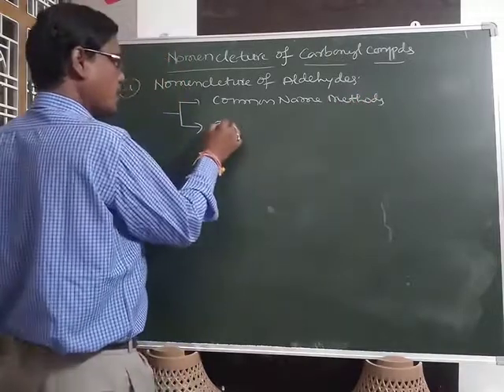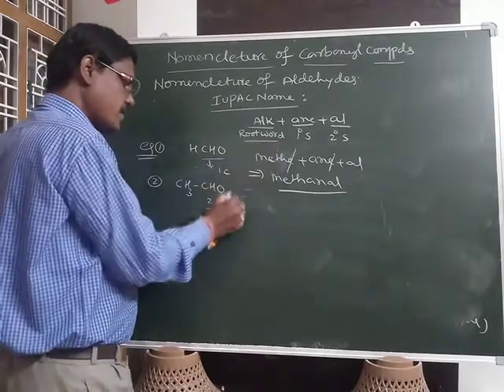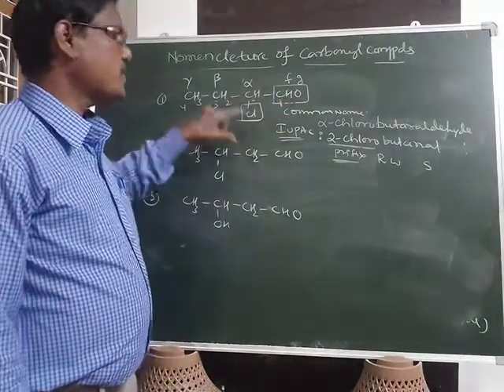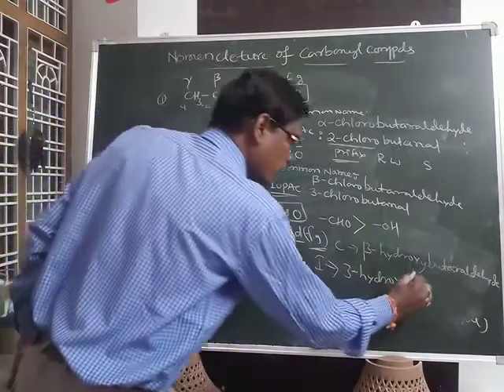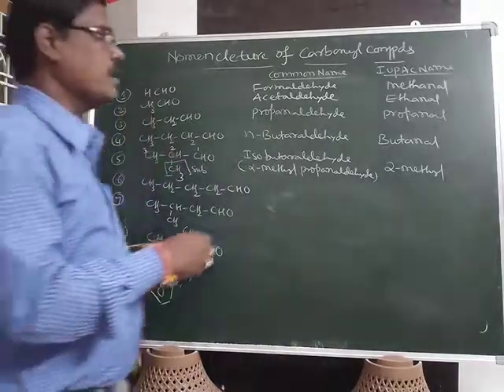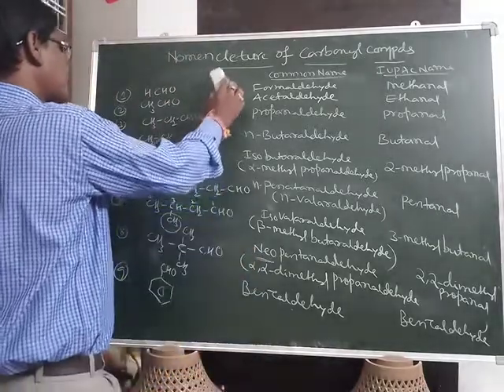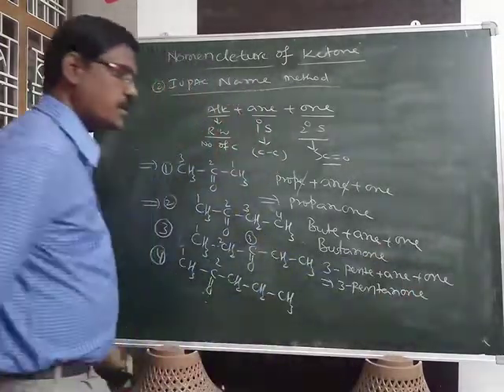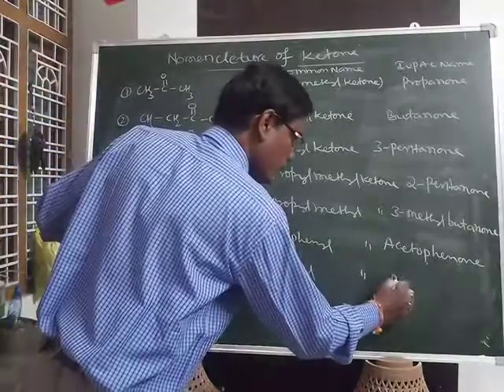NOMENCLATURE OF ALDEHYDES AND KETONES